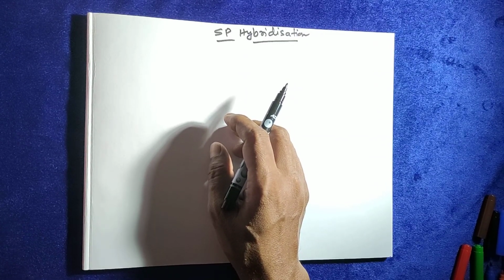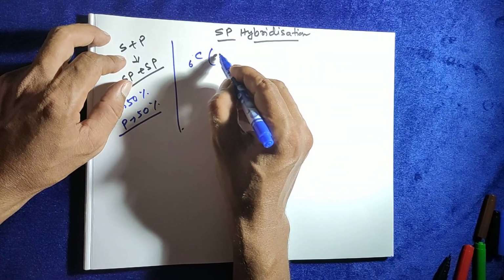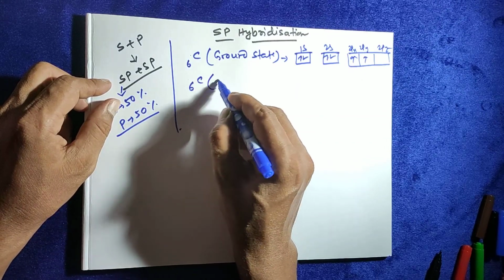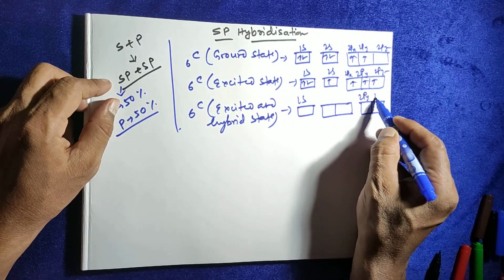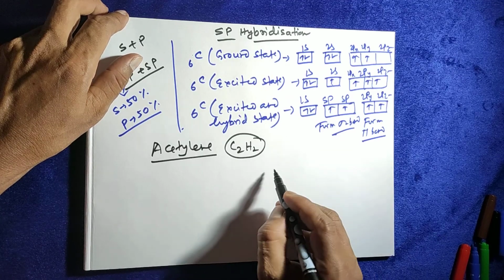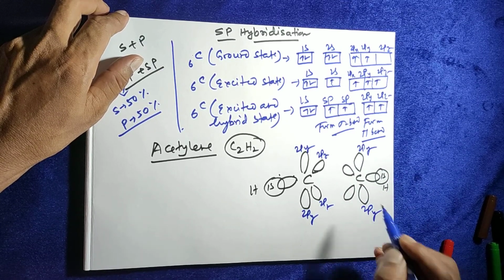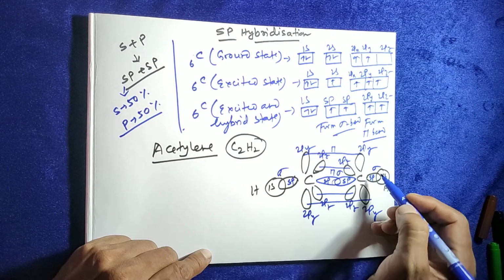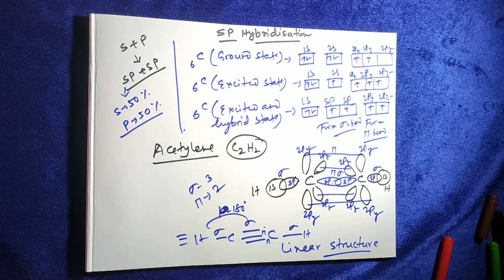Chemical bond//Sp hybridisation//class 11-12//NEET//JEE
Definition and explanation of sp hybridisation with example